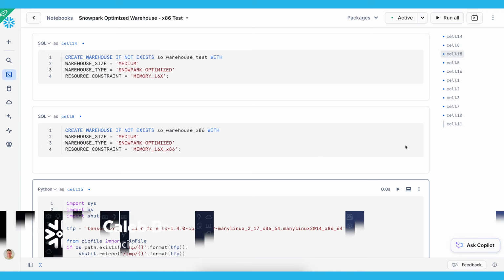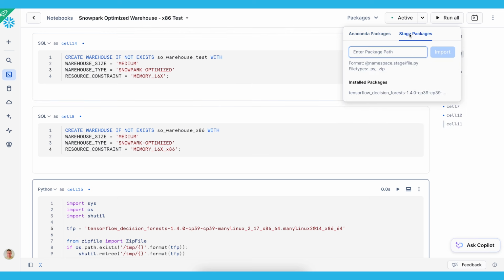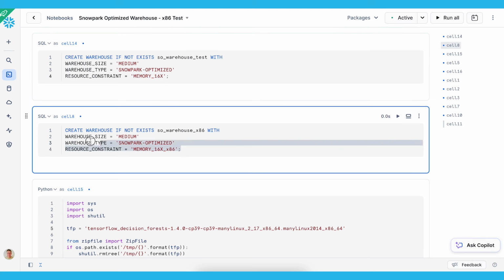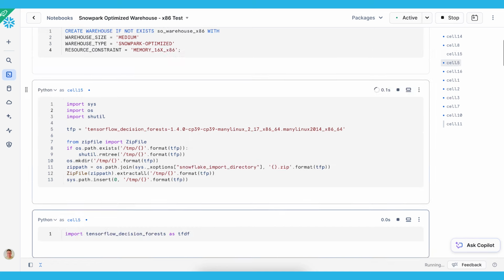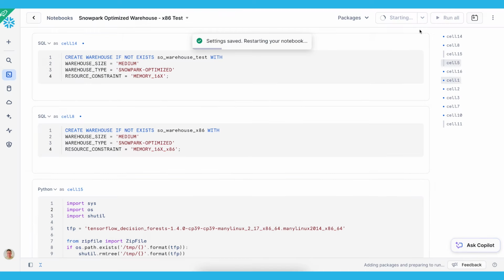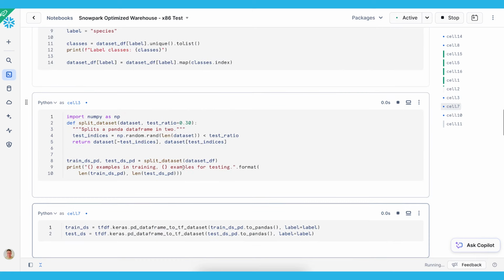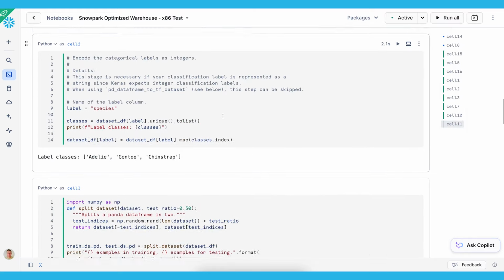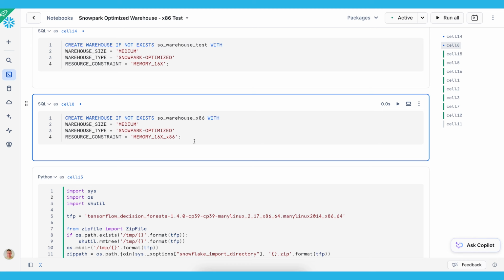Running Native Code And ML Training On Snowpark Optimized Warehouses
Caleb Baechtold, Principal Architect for AI/ML at Snowflake, demonstrates how to use the new Snowpark Optimized Warehouse property (resource_constraint) to run native code on Snowpark, which uses a package that depends on the x86 CPU architecture. With the expanded capability of Snowpark Optimized Warehouses, you now can train large ML models or run native code easily.

Click here to access the Quickstart Guide, which includes step-by-step setup instructions and product details

We’re continuously looking for ways to improve, so if you have any questions or feedback about the product, make sure to let us know in the Snowflake Forums community.